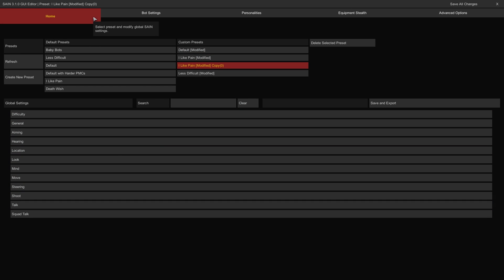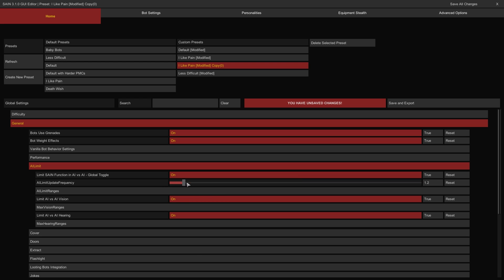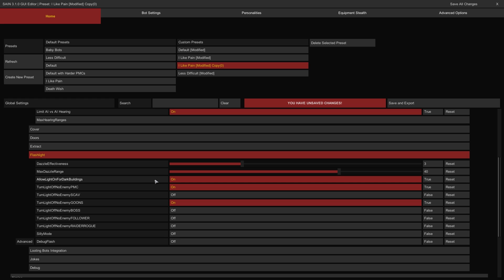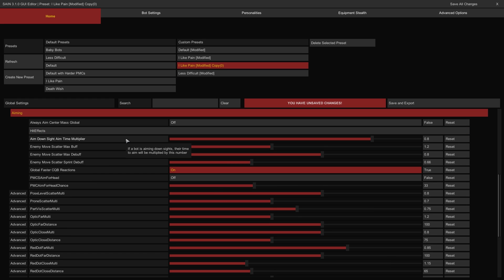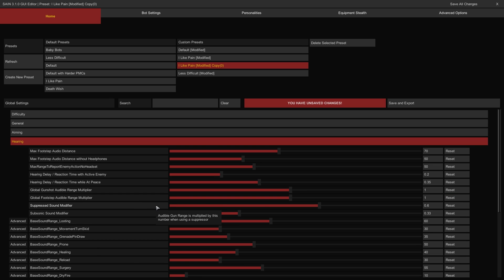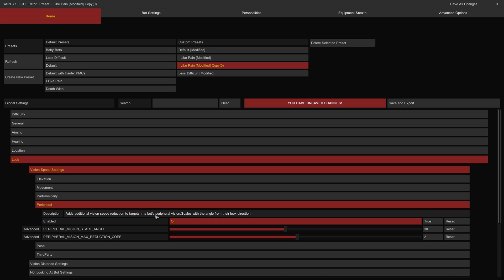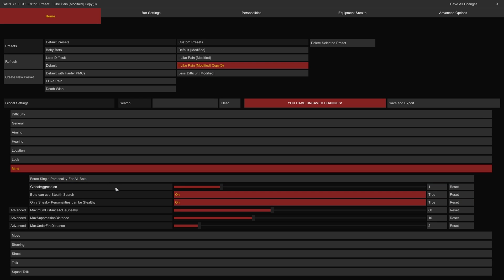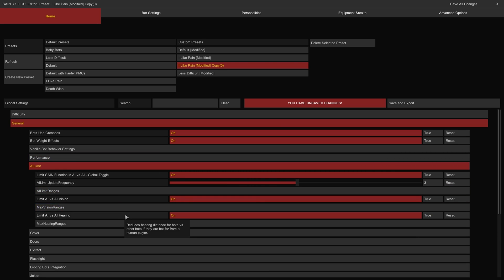SAIN Settings Explained - How to change bot behavior in SP-Tarkov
Welcome back!
Today, it's all about the standard settings available in the SAIN 3.1 GUI.
Buckle up, this one is rather dense and took a long time to make!

00:00 - SAIN Home Tab
00:05 - Difficulty
01:03 - General
05:30 - Aiming
07:17 - Hearing
08:57 - Location
09:16 - Look
12:06 - Mind
12:54 - Shoot
13:05 - Talk
13:59 - Squad Talk
14:14 - Written Guide
14:21 - Parting Wisdom

Much appreciation to the SPT-AKI developers!